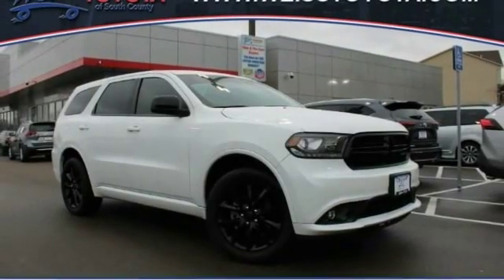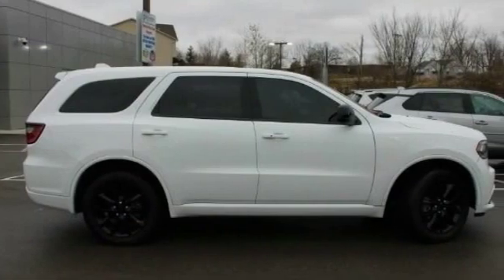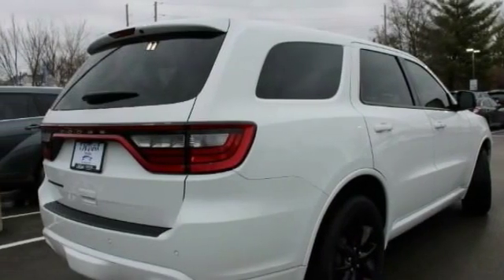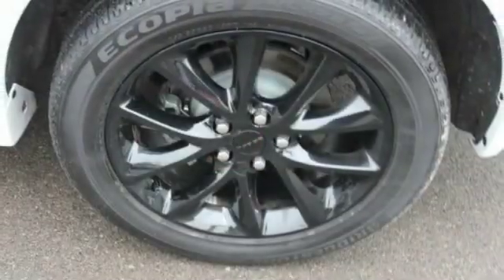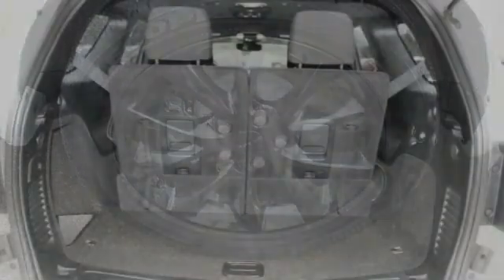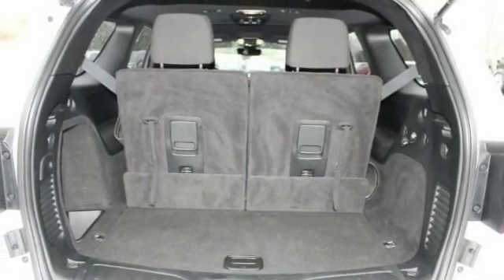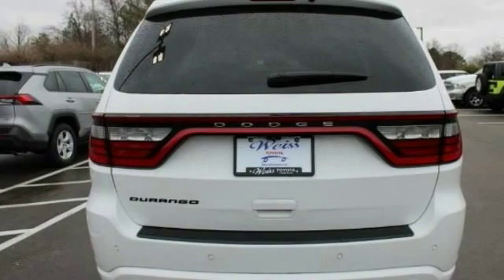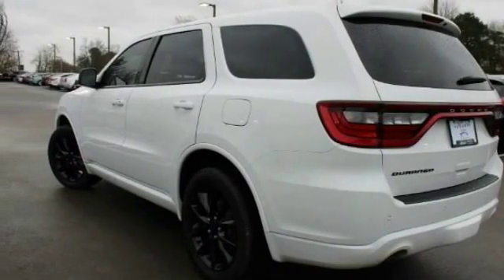2018 Dodge Durango St. Louis Missouri P9895A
2018 Dodge Durango SXT

Weiss Toyota
11771 Tesson Ferry Rd.

The Weiss Promise Limited Lifetime Powertrain Warranty is Available On Most All PreOwned Inventory! Ask Dealer For Details. Clean CARFAX. White Knuckle Clearcoat 2018 Dodge Durango SXT 3.6L V6 24V VVT AWD 8-Speed Automatic Accident Free Vehicle History Report, Local Trade in, 1-Year SiriusXM Radio Service, 2nd Row 60/40 Fold & Tumble Seat, 3rd Row Seat, 3rd Row Seating Group, 7-Passenger Seating, Auto-Dimming Rear-View Mirror, Black Headlamp Bezels, Black Integrated Roof Rail Crossbars, Blacktop Package, Body Color Front Fascia, Body Color Rear Fascia, Body Color Shark Fin Antenna, Body Color Sill Molding, Body Color Wheel Lip Moldings, Bright Side Roof Rails, Comfort Seating Group, Delete Roof Rack, Dual Rear Exhaust w/Bright Tips, For More Info, Call , Gloss Black Badges, Gloss Black Exterior Mirrors, Gloss Black Grille, Heated Front Seats, Heated Steering Wheel, LED Daytime Running Headlamps, No Satellite Coverage HI/AK/PR/VI/GU, ParkSense Rear Park Assist w/Stop, Popular Equipment Group, Power 4-Way Driver Lumbar Adjust, Power 8-Way Driver/Manual Passenger Seat, Power Liftgate, Quick Order Package 2BB, SiriusXM Satellite Radio, Wheels: 20 x 8.0 Gloss Black Aluminum.brbrRecent Arrival! Odometer is 2939 miles below market average!brbrContact Sales Department to lock in your internet price! Weiss Toyota of South County is located at 11771 Tesson Ferry Rd in St. Louis MO 63128.